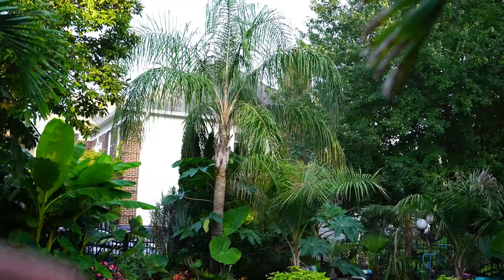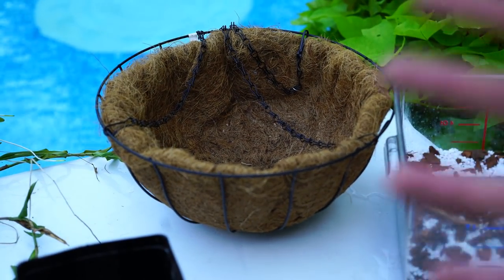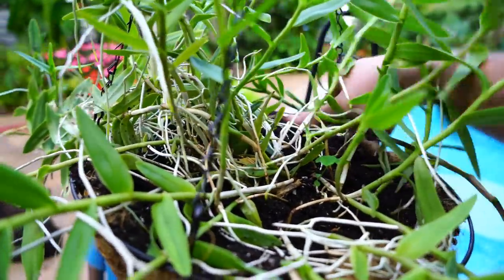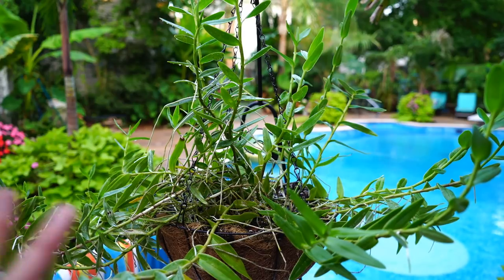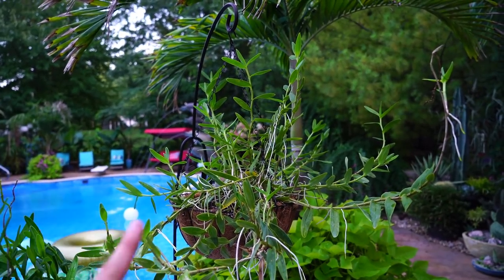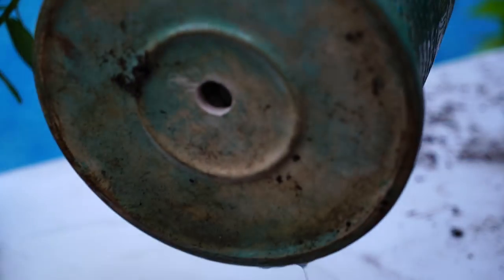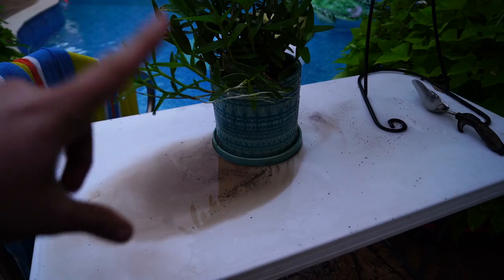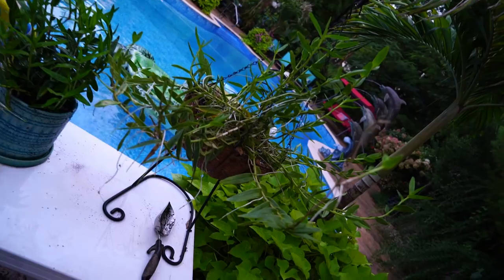Repotting Orchids 2 Different Ways || Epidendrum Radicans Hanging Basket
HI everyone! Just having a fun time repotting my orchids and thought I would bring ya'll along for the ride. These are two of my Epidendrum radicans orchids, very easy and low maintenance orchids. I potted one of the orchids up in a hanging basket and the other in a standard glazed ceramic pot. I did end up putting a smidge of continuous release fertilizer in with these orchids. I used standard osmocote because i like the balance of macro and micro nutrients in it.